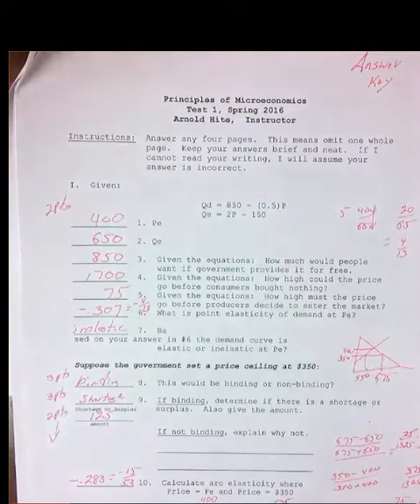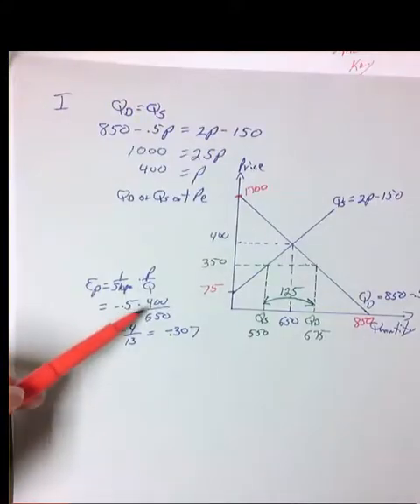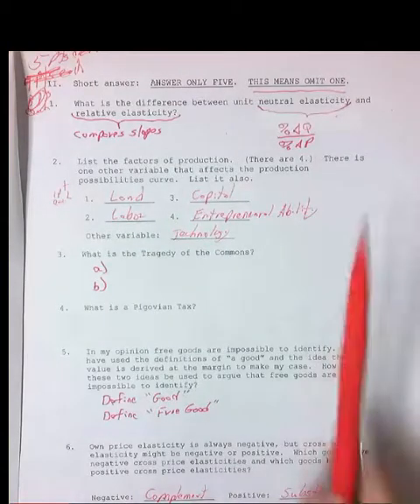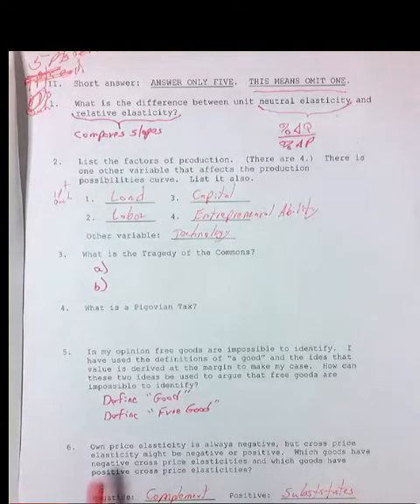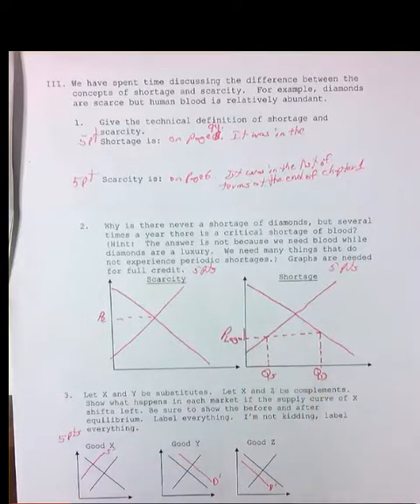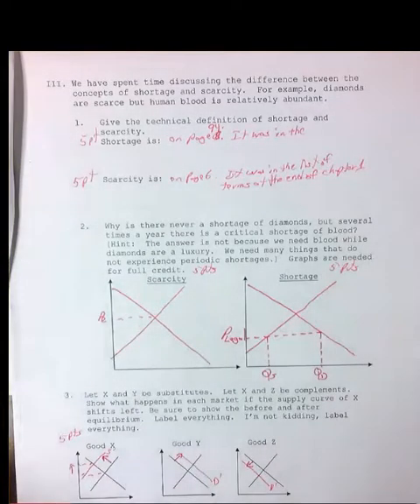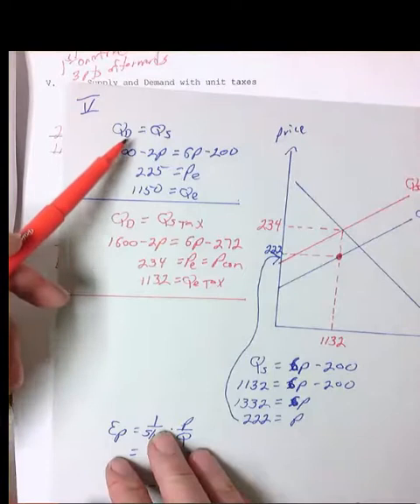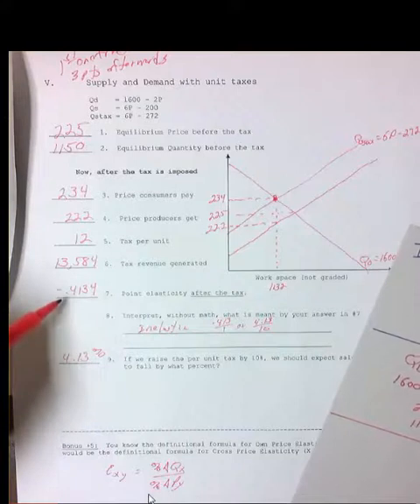Micro T1 Sp 2016